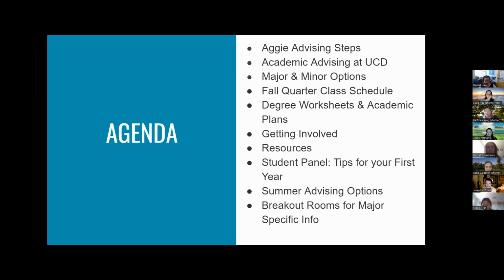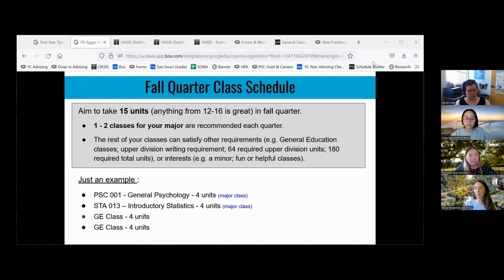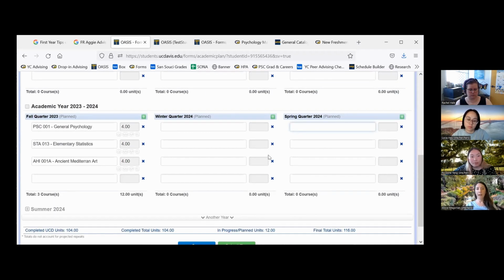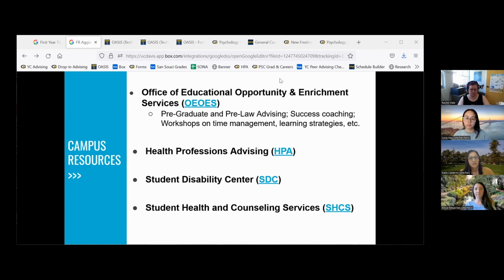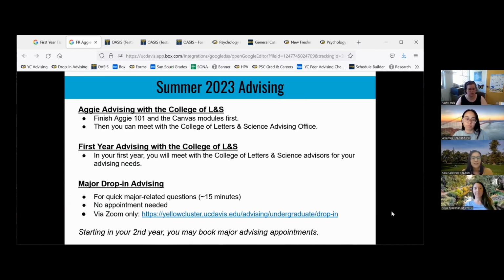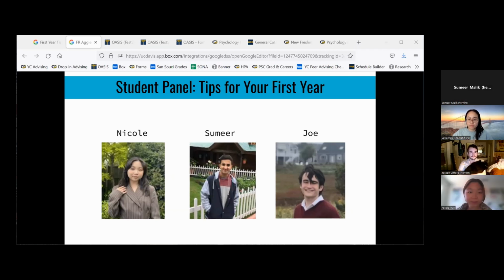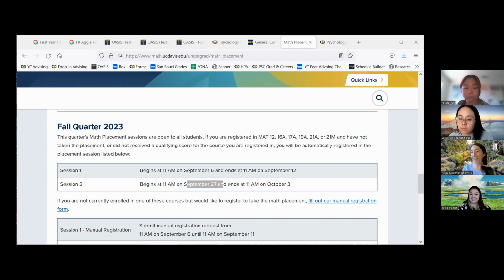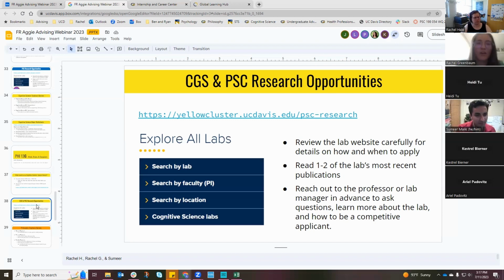First Year Aggie Webinar 2023 (CGS Breakout Room)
Yellow Cluster First Year Aggie Advising Major Info Session with Breakout Room Session for CGS Majors.

TIMESTAMPS
00:00 Intro
02:13 Aggie Advising Steps
03:38 Academic Advising at UCD
05:47 Major & Minor Options
10:40 Fall Quarter Class Schedule
15:36 Degree Worksheets
19:19 Academic Plans
23:50 Getting Involved
27:25 Resources
31:46 Summer Advising Options
33:13 Student Panel
53:10 Q&A
1:02:23 Breakout Rooms